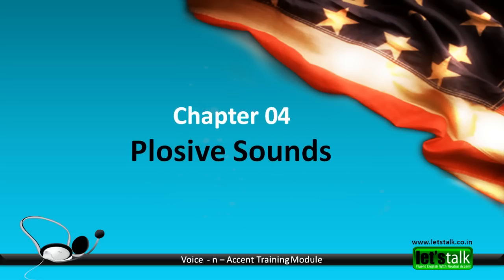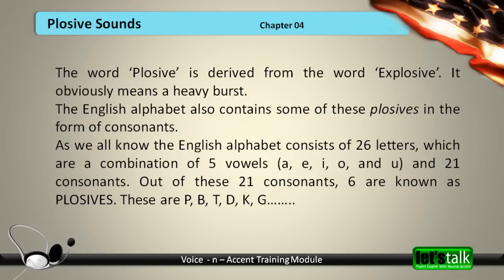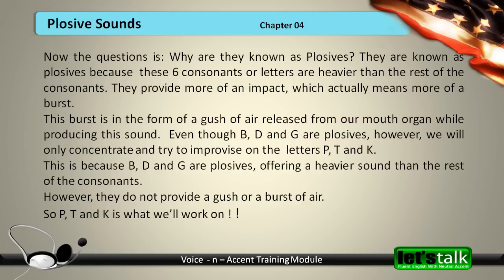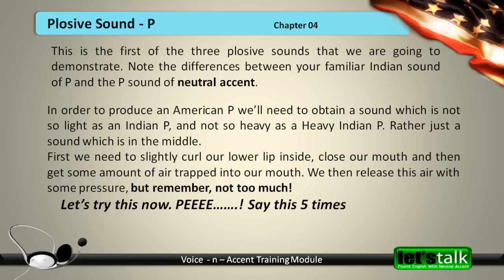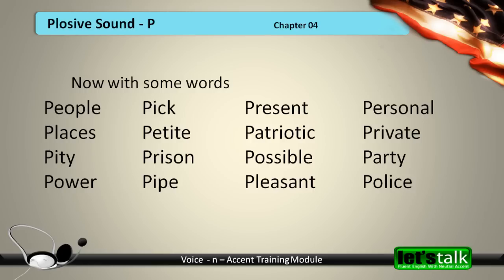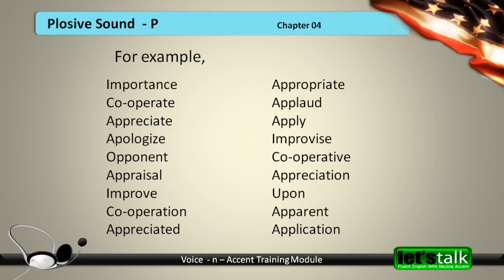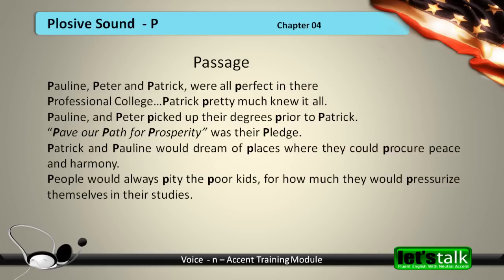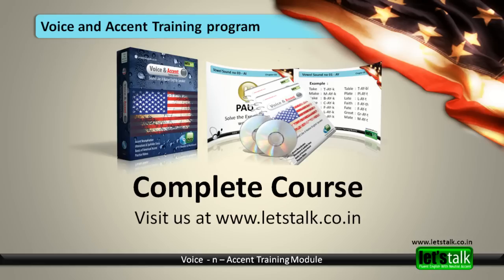American Accent P Sound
Sound Like a Native English Speaker

Even though you know the vocabulary and the endless grammar rules, you still find it difficult to pronounce English words correctly this struggle with language can make communicating with native English speakers a frustrating experience for both you and them.
You Supposedly have an Indian Accent, an Accent that is normally expected of most Indians. You may have a good knowledge of the English language but does not guarantee a good accent. But what does a good accent mean? It means an accent that is easy on all ears across the globe, an accent that is understood by all in the international community, no matter who the listener is an American, British, Australian or a Canadian or people from any other country.This Accent is called neutral accent.
Improving your English Accent is an easy and enjoyable way to learn and master the most challenging characteristics such as troublesome vowel sounds , difference in stressed and un-stressed syllables and words, which make you sound like a native speaker.
This Module develops you to shave off certain excess from your current accent, and develop neutral accent.
Gives you the understanding of the American way of speaking, culture and diversity.